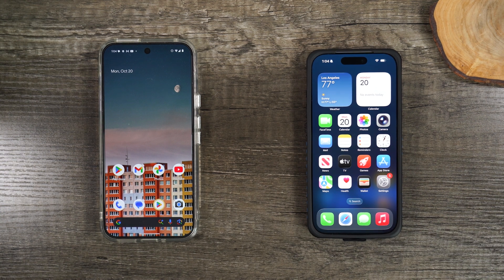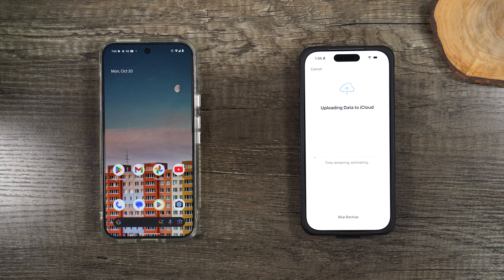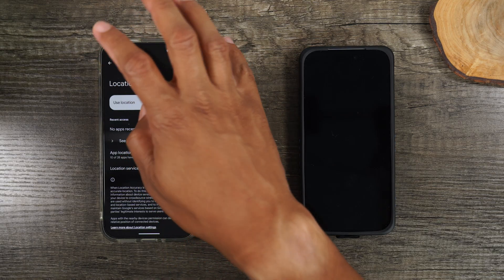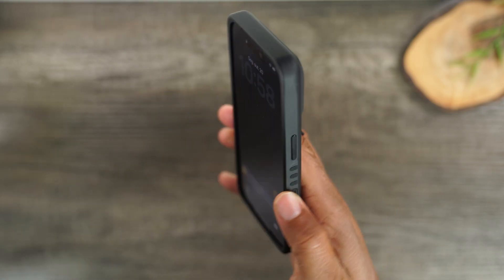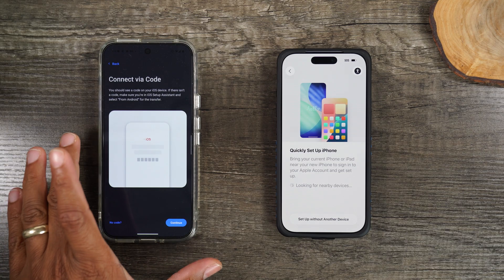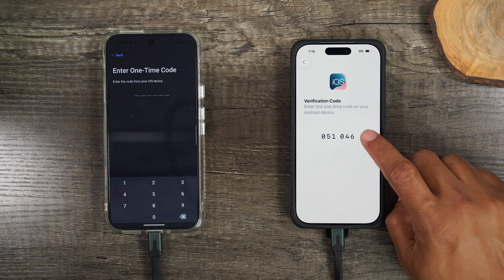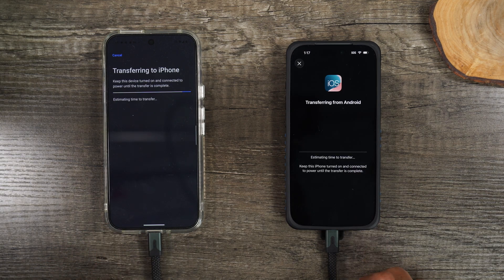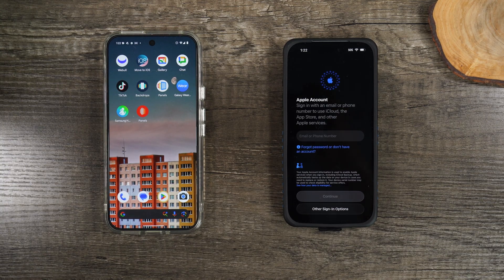How to Transfer Contacts, Pictures, and More From an Android Phone to iPhone | Updated 2025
In this video, we're going to show you how to transfer contacts, pictures, and more from your Android phone to your iPhone. Learn the updated steps for transferring data between Android and iOS.

If you're looking to move to iOS, or are just wanting to update your iPhone information, this is the video for you! We'll show you how to transfer your contacts, pictures, and other data from your Android phone to your iPhone, so that you can keep everything in one place.

[Description Tags]